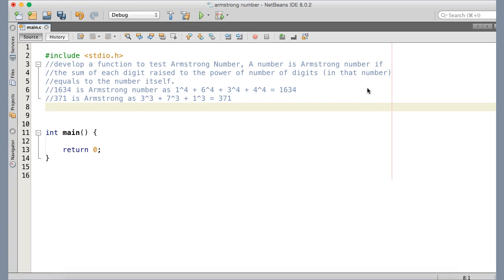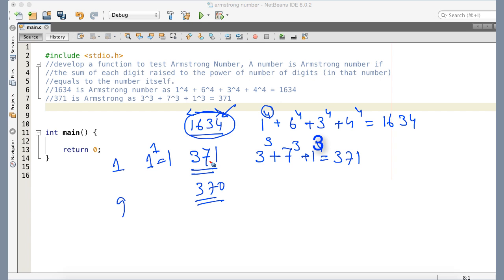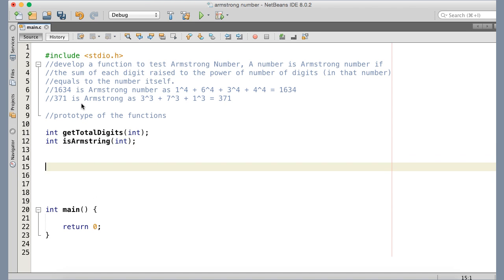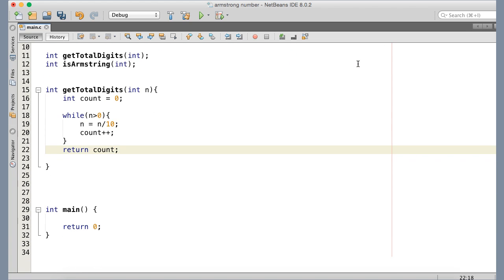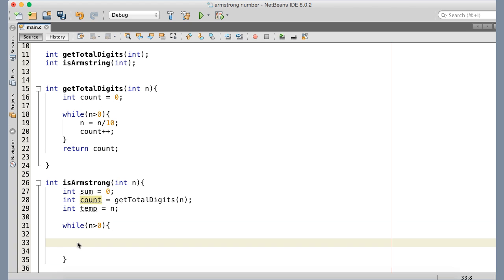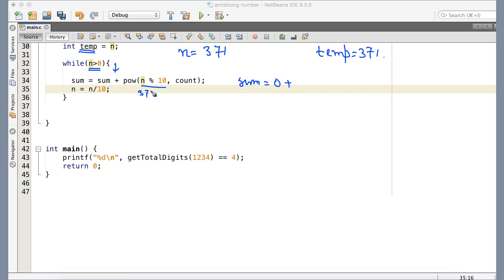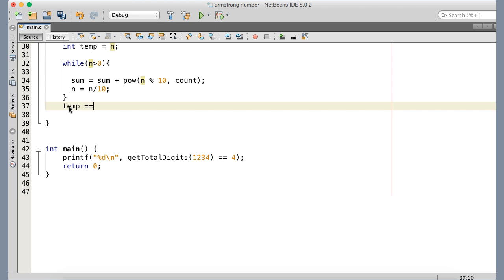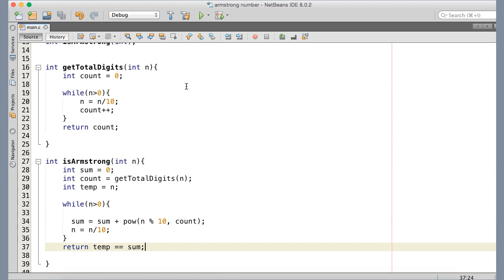059 Another example a function to test Armstrong Number